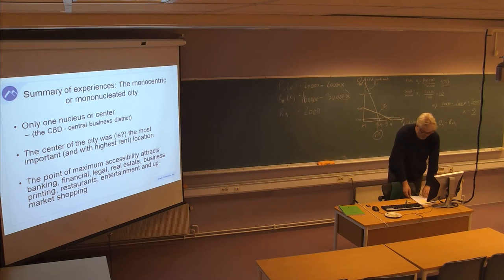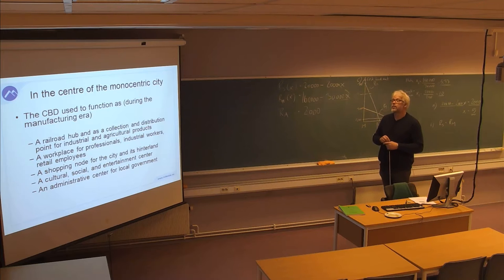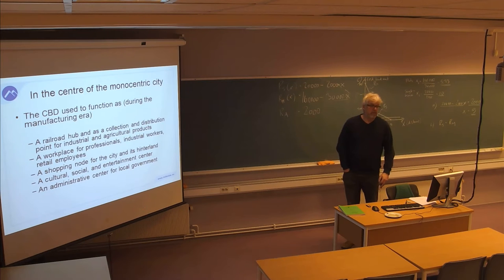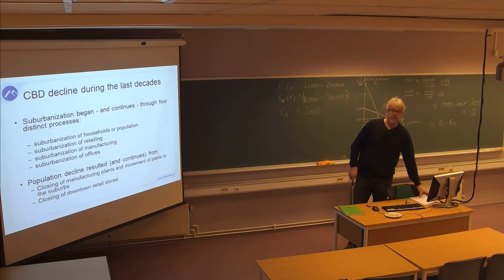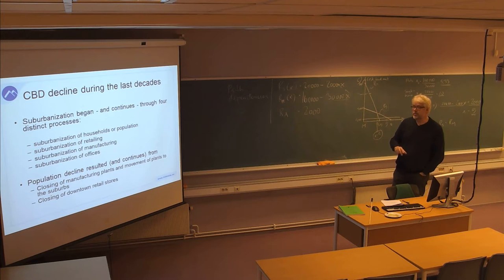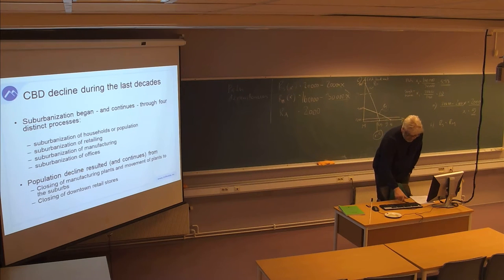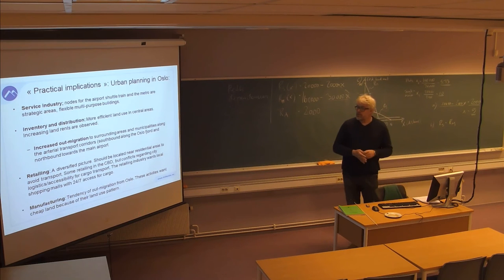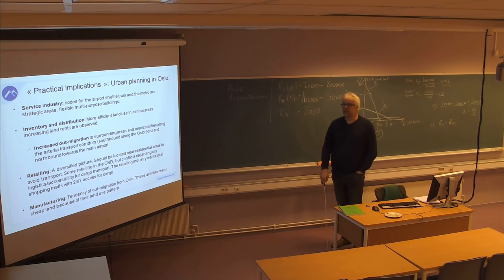01-F-12 TRA410 Forelesning (05. mar. 2015)